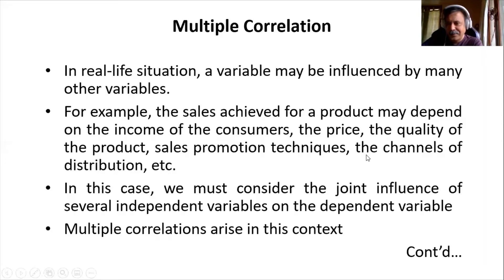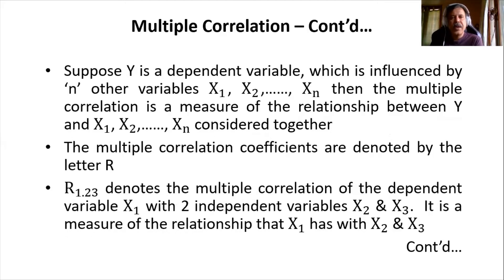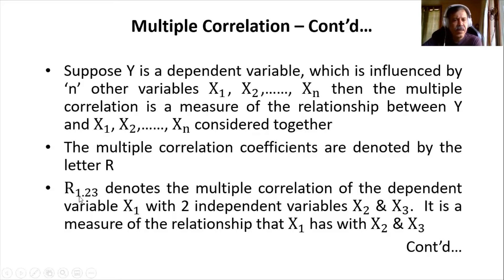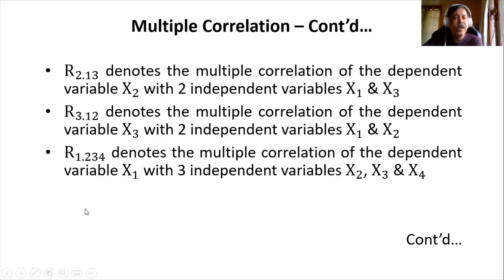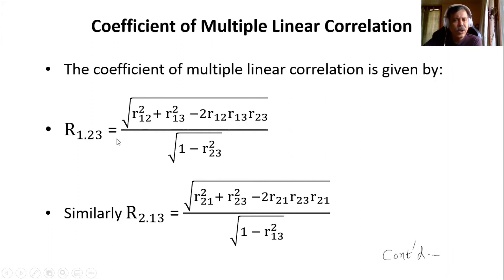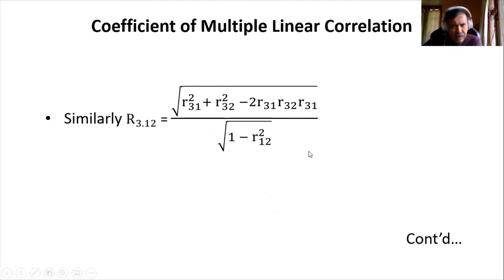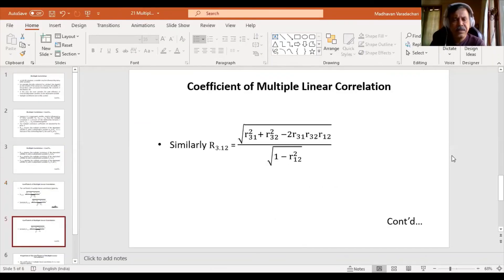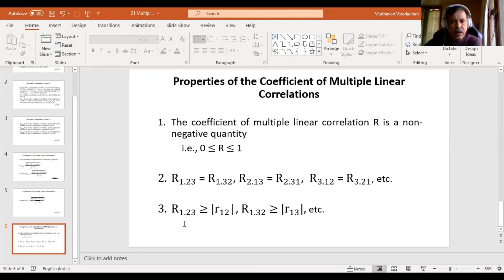#21 – Multiple Correlation - MadhavanSV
When more than one independent variables are impacting a dependent variable, to check the association between them, we use multiple correlation